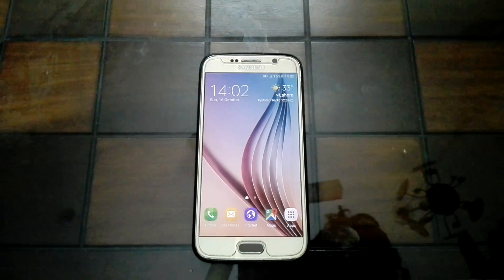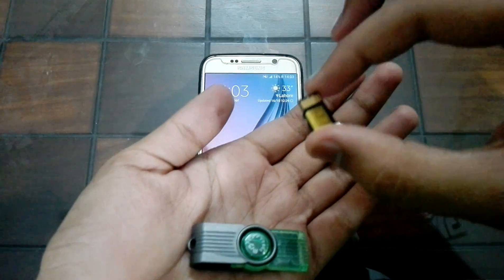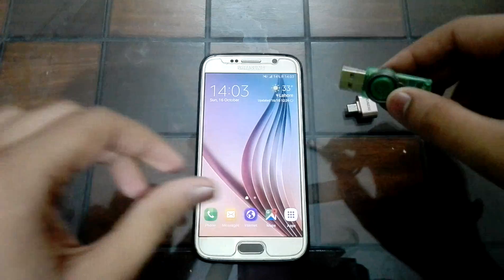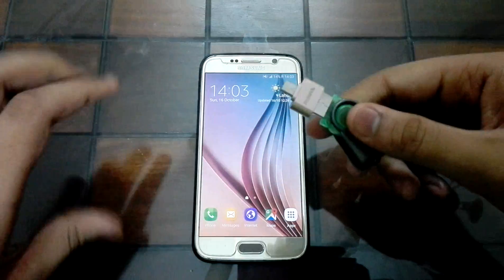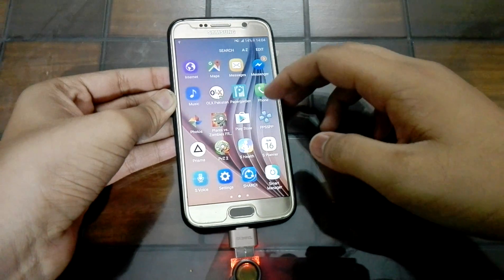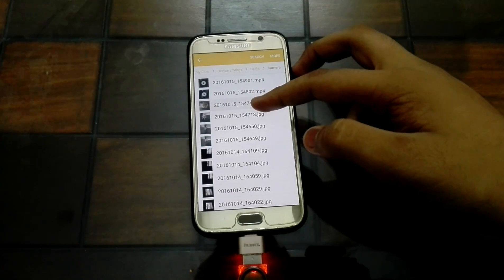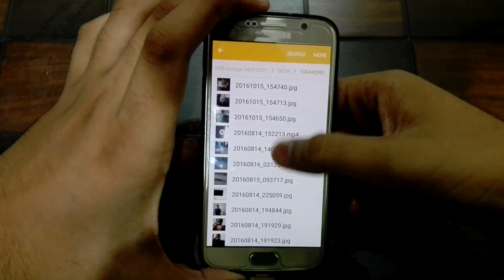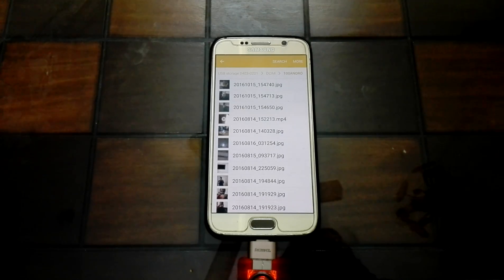how to expand storage on non expandable memory phones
hey guys! it is the quick little video for how to expand storage on phones that doesn't support an sd card, in my video i have my galaxy s6... hop you guys enjoyed video plzzz give thumbs up to the video subscrdibe for more videos and leave a comment in the comment section and let me know which type of videos you wanna see...